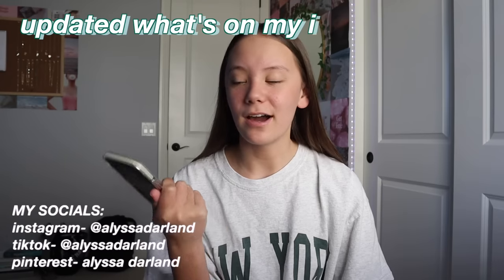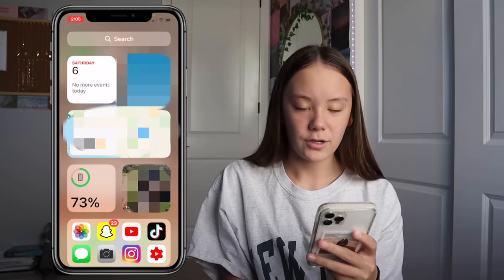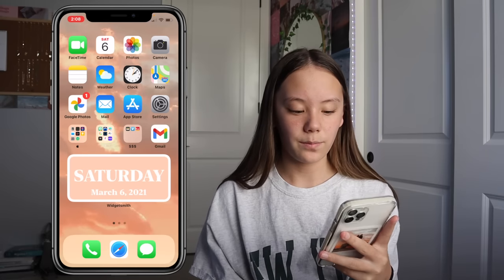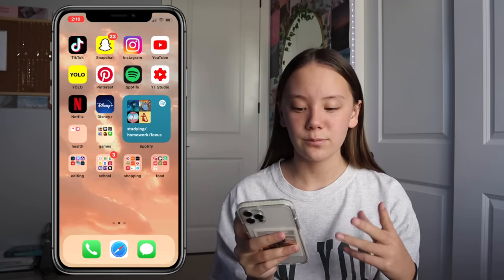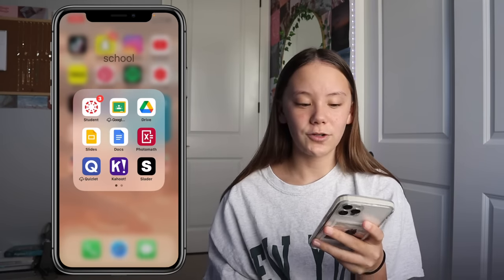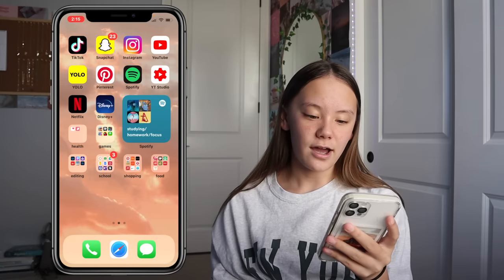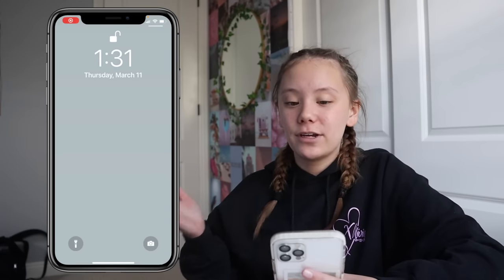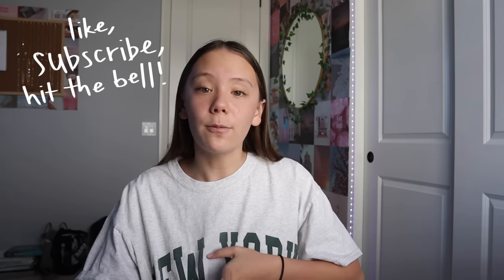updated what's on my iphone 12 pro!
hi everybody!! in today's video, i am doing an updated version of what's on my iphone 12 pro! if you enjoyed this video or any of my other tech-related videos, make sure to go check out my tech playlist!

FAQ's:
how old am i? 14, eighth grade
when do i post? every tuesday and friday at 8 a.m. PST